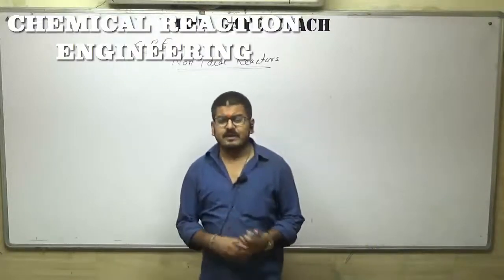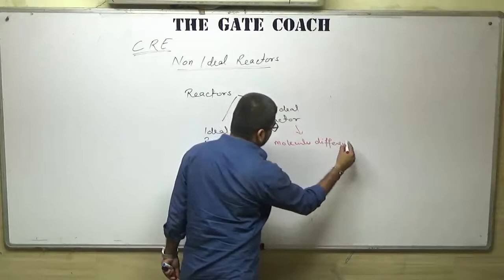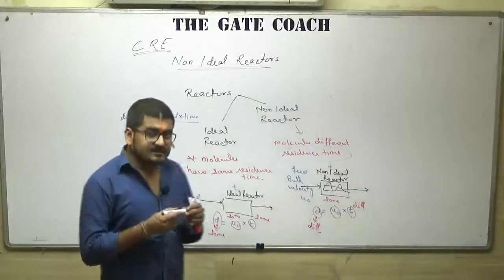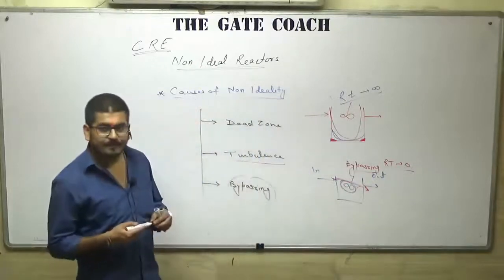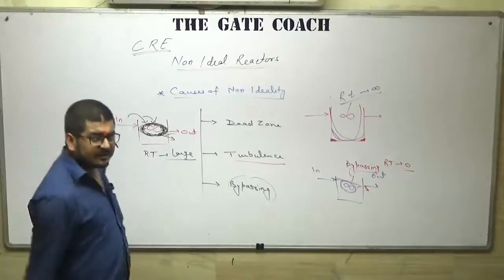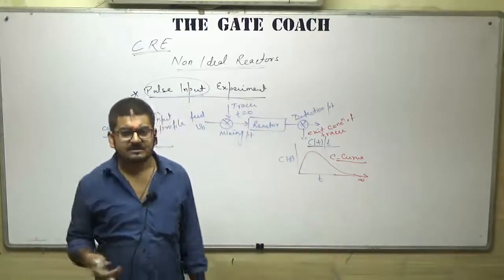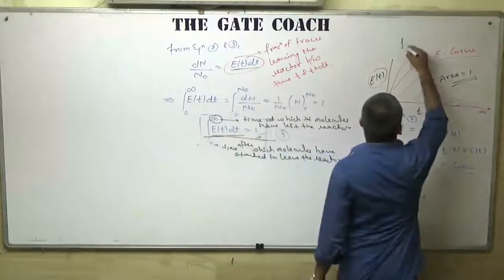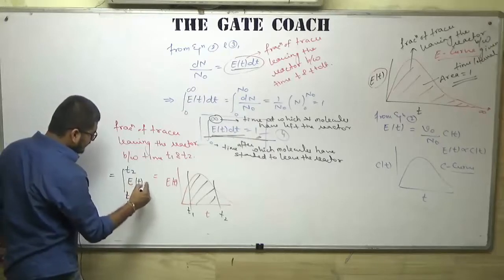Residence Time Distribution, Non Ideal Reactor Designing from CRE by Ankush Gupta at The GATE Coach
The Introduction of Residence Time Distribution and Non Ideal Reactor Designing from Chemical reaction Engineering.
The Brief Description about the topic and its application to analyse the Residence Time Distribution Curve.